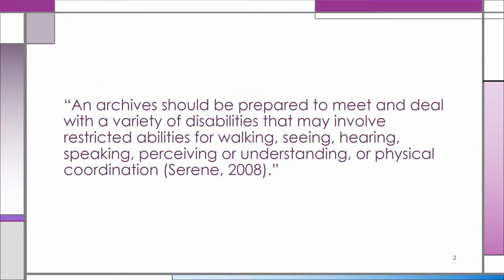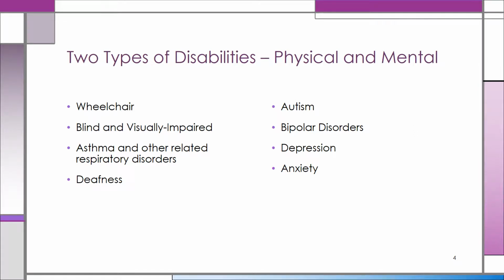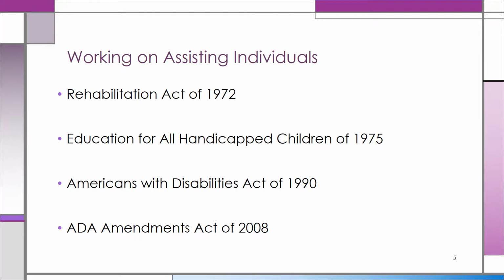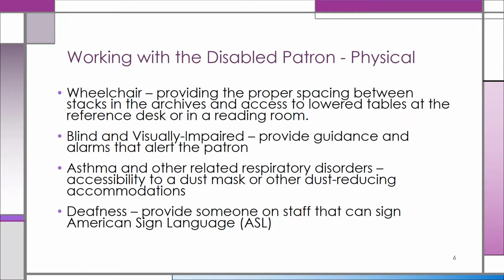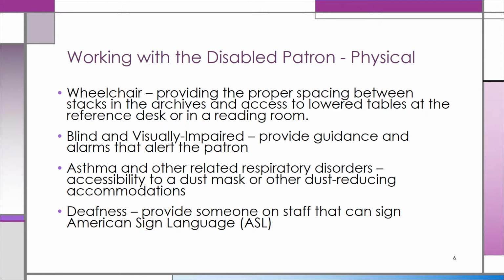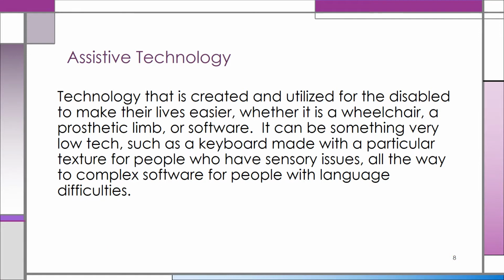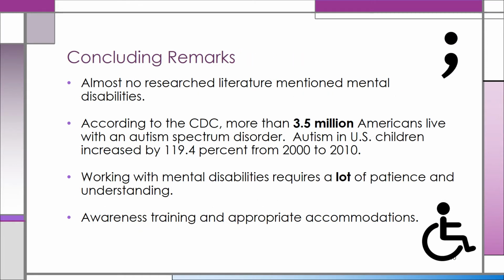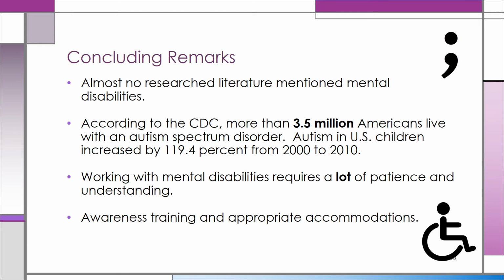Bringing Archival Accessibility to the Disabled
Presentation for LIS 7780